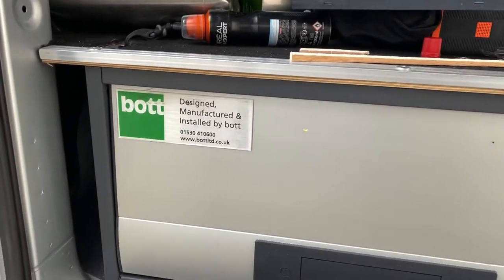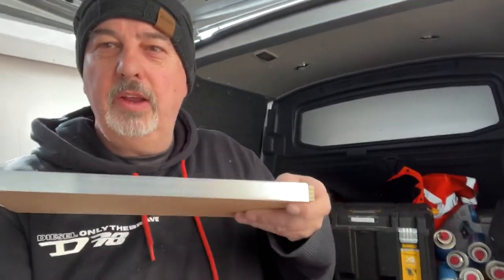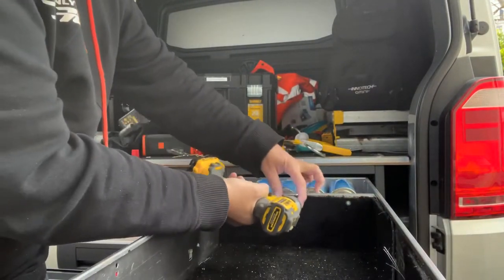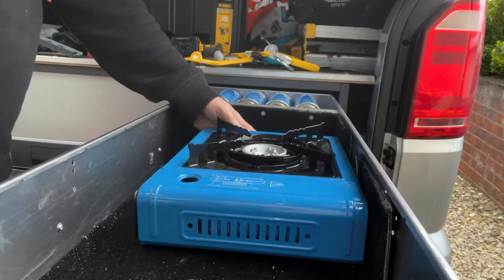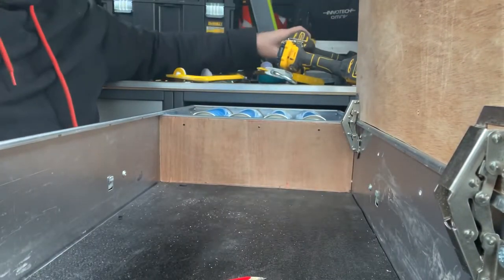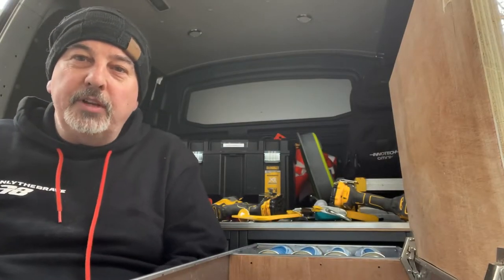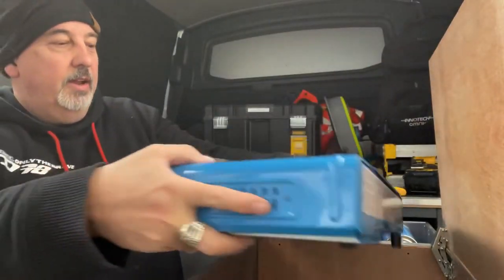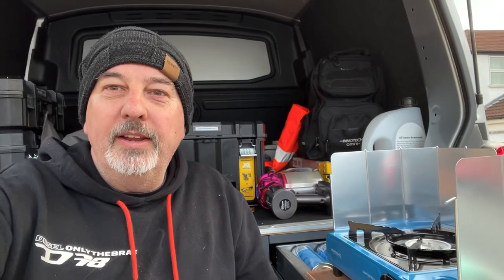VW Transporter Modifications, Making A Gas & Stove Locker kitchen slide-out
DIY Overland Kitchen Slide-out Part 1

For My VW Transporter Camper Mod.

VW Transport Modifications, Making A Gas & Stove & Gas Cylinder Locker:

In this video, I will be modifying one of the smaller slide out draws on the Bott slide out drawer system, to make a safe place to store my gas canisters as well as a place to store my portable gas cooker. I will be demonstrating some of the build process along with a final look at the stove work surface and safe storage of the gas stove and gas canisters.

I would like to provide a huge shout out to @softroadingthewest who's ideas initially inspired mine, although he also gives a huge shoutout to @ThirdCostCraftsman who inspired him and that's the love of YouTube, share your passion and inspire others to do great things.